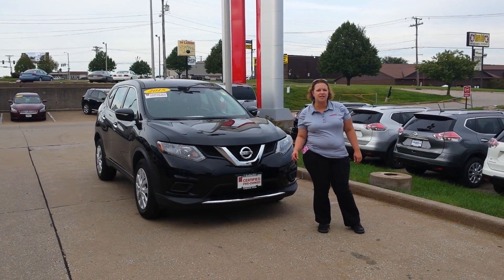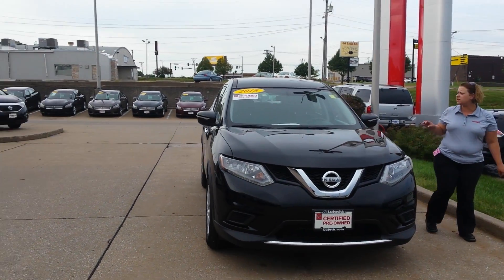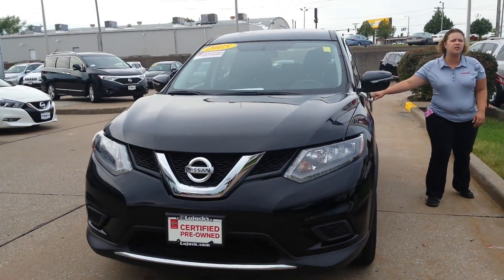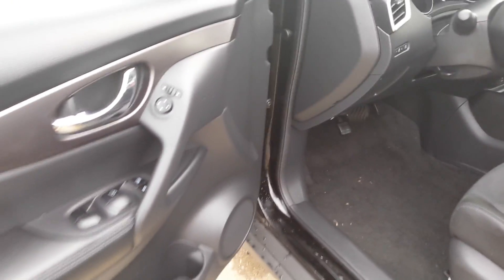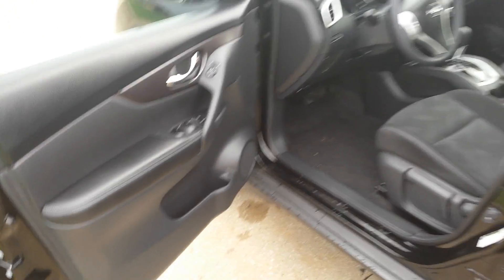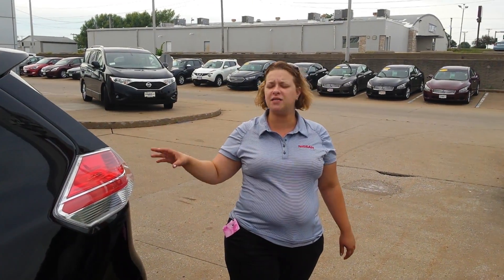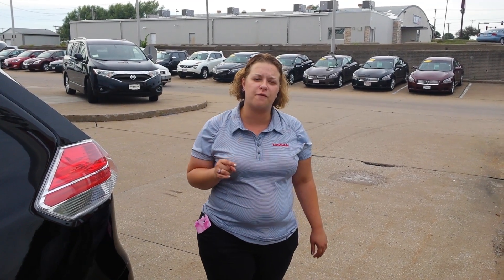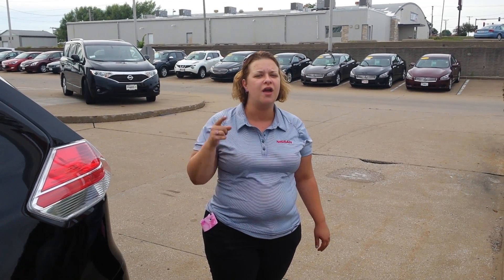Your New 2015 Nissan Rogue at Lujack Nissan in Davenport Iowa!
Leigh Langan shows you this gorgeous 2015 Nissan Rogue located here at Lujack Nissan, 3750 N Harrison Street, Davenport IA, 52806.